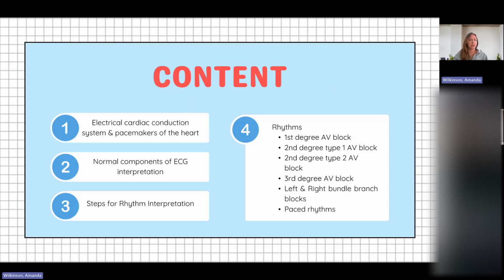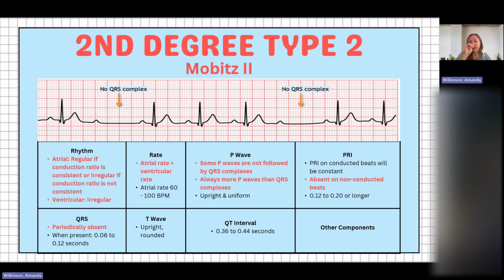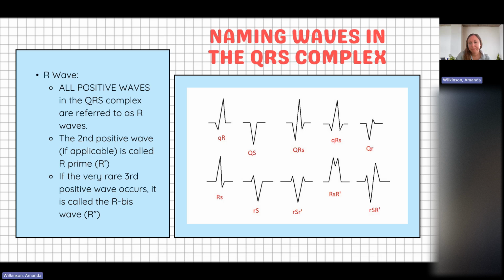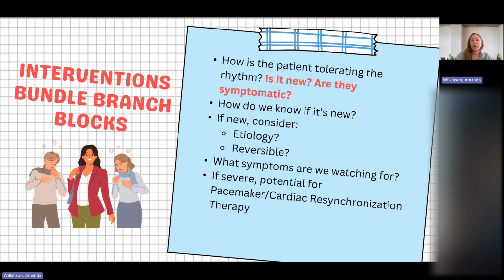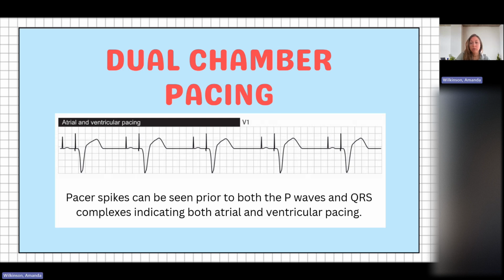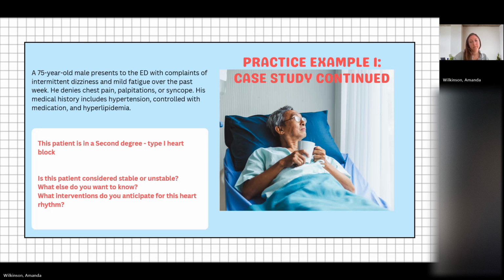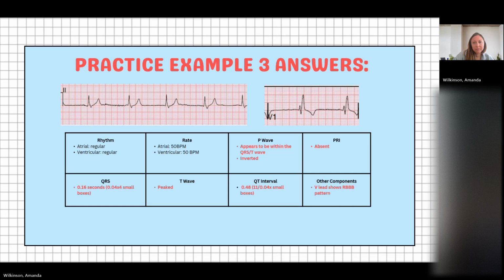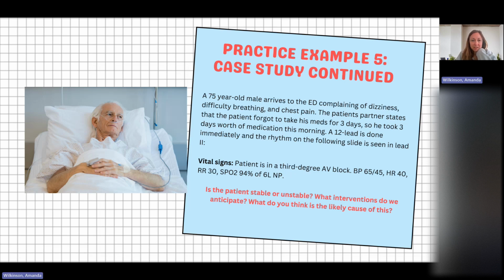Summer ECG Series Session 5 - Heart Blocks